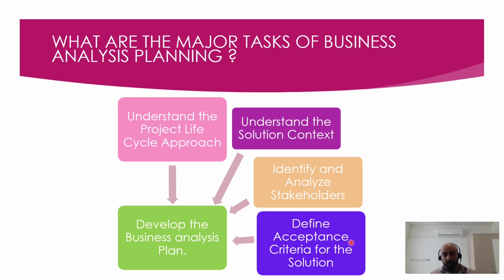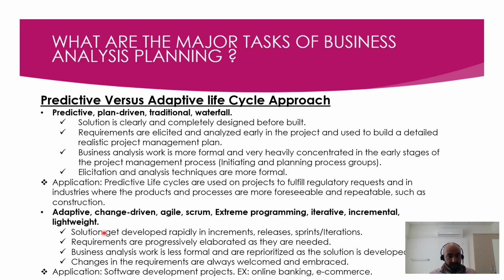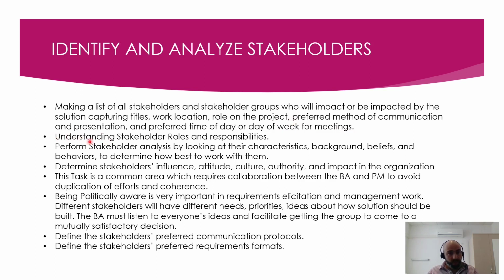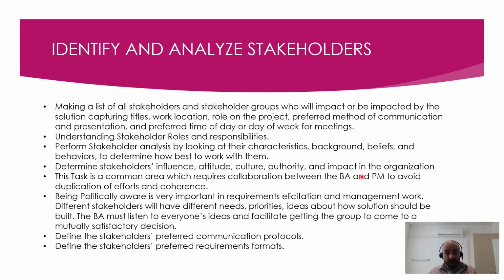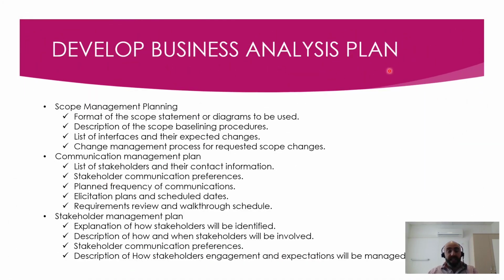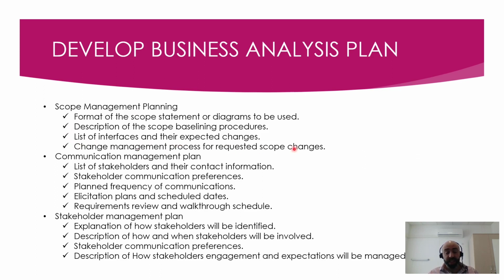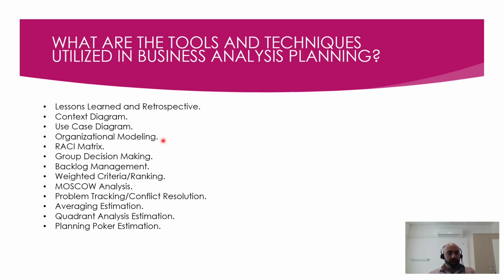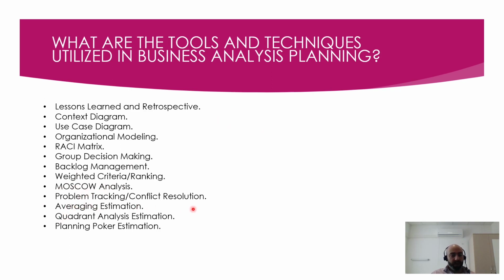Understanding the Business Analysis Planning Domain to Pass the PMI PBA exam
This video illustrates a presentation about the business analysis planning domain which is required to pass the PMI-PBA exam.
The Topics discussed in this presentation are:

1. Overview of business analysis Planning.
2. What are the Major Tasks of Business Analysis Planning?
3. What are the tools and techniques utilized in Business Analysis planning?

Materials in this video are based on PMI_Guide to BA, BA_Practitioners_PG, and PMI-PBA Exam Prep Premiere Edition,
If you Have missed Previous content in our previous presentation which relates to the below topics, then click on the following link to visit this specific presentations which is complementary to what you have just watched.

For more Videos and related content, feel free to subscribe to our channel like, dislike, comment and do not forget to select the bell icon so you can receive notifications each time we upload new material which might be of an interest to you.

With you support and comments we will be able to continue and improve so we can be the source to help someone through the spread of knowledge and information.